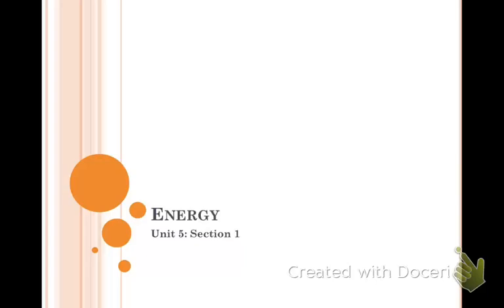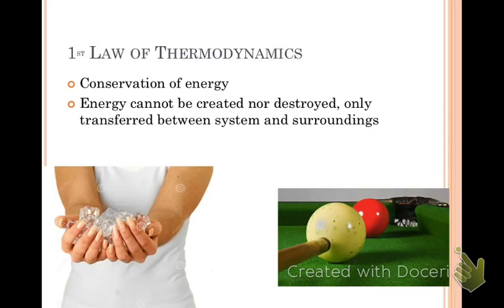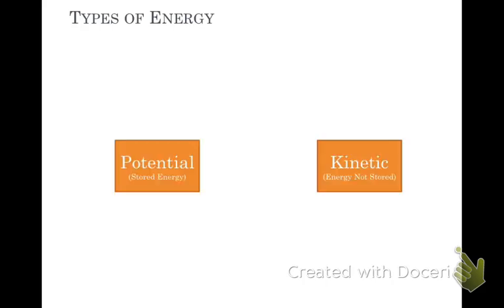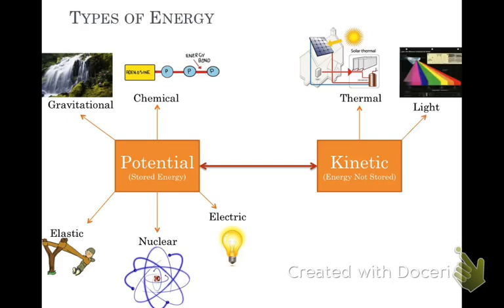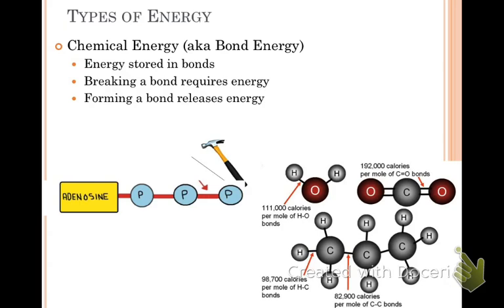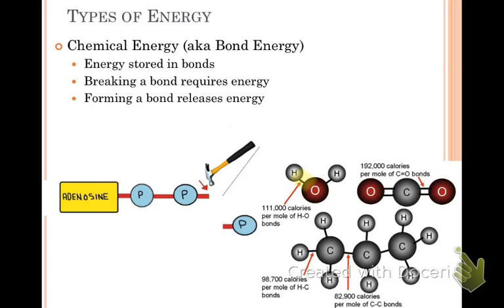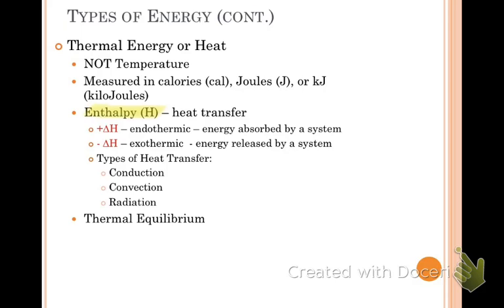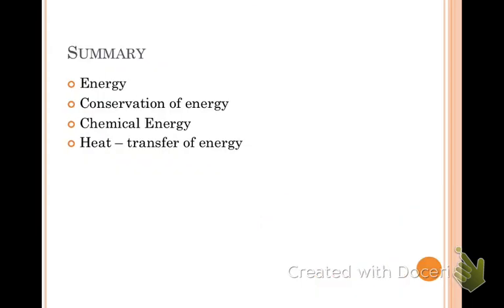Unit 5 - 01 - Energy